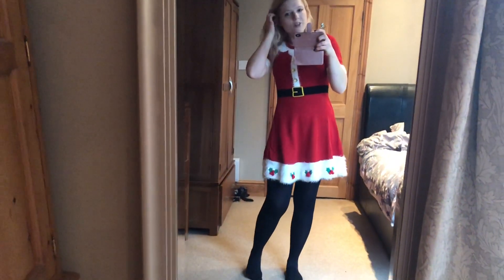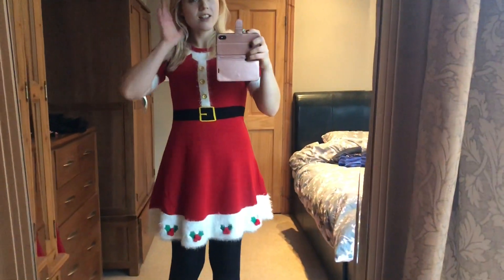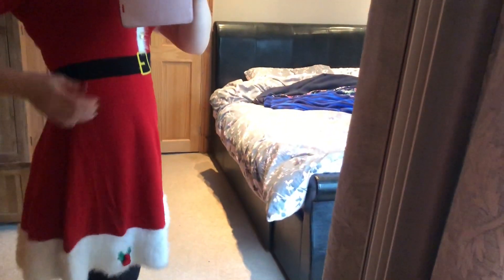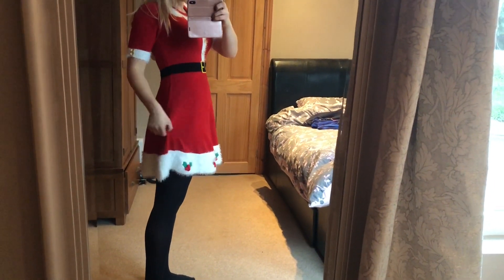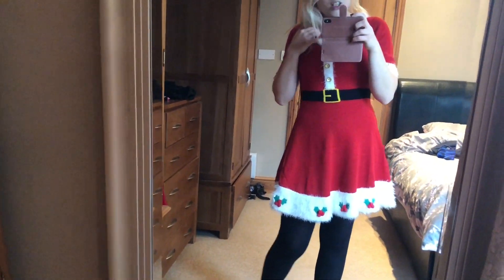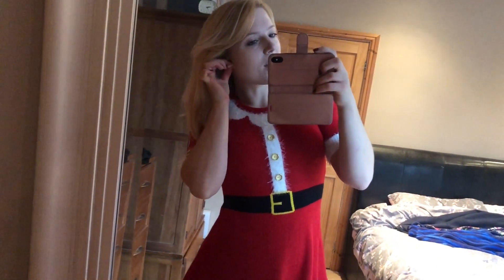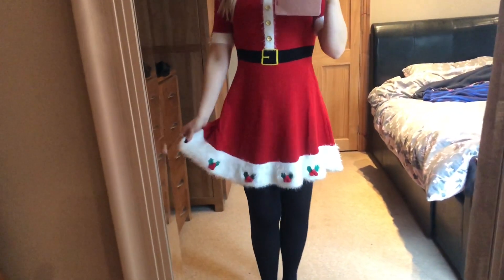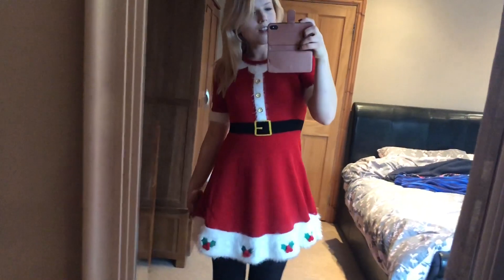MRS CLAUS OOTD - VLOGmas #6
I RESPOND TO ALL DM'S